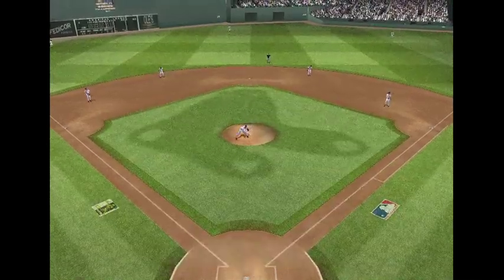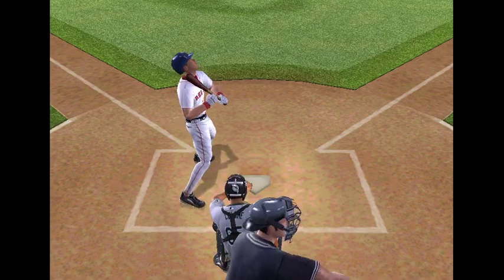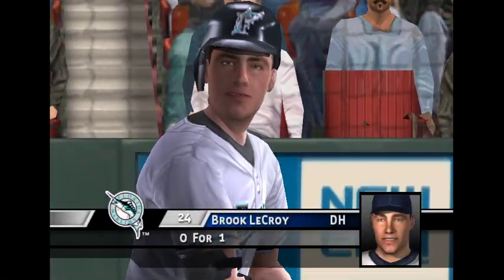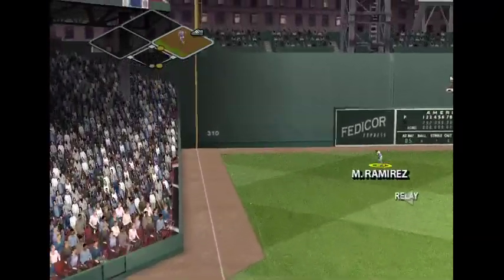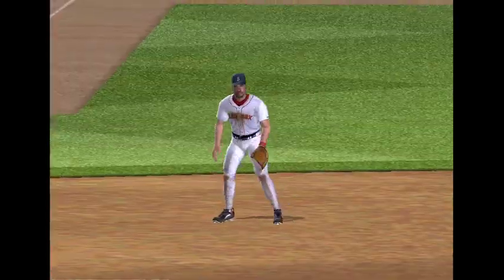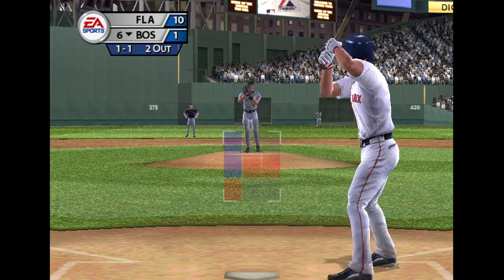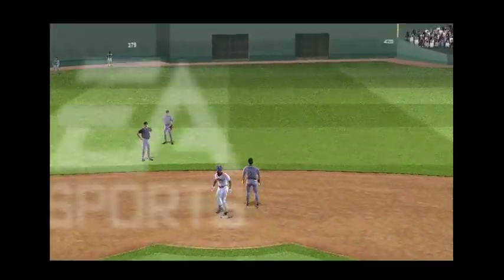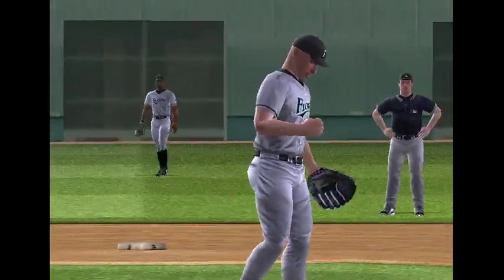Red Sox, June 3rd, 2009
New York Yankees: 26-30

Tampa Bay Devils Rays: 27-32

Baltimore Orioles: 25-35

Toronto Blue Jays: 25-36